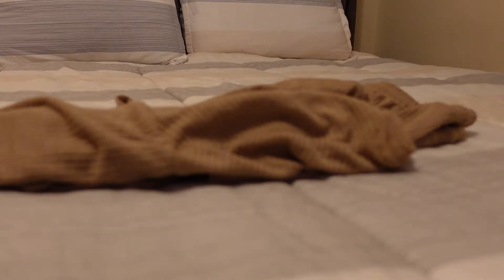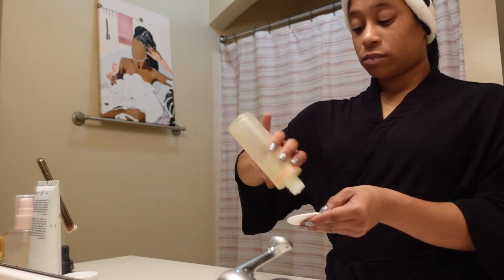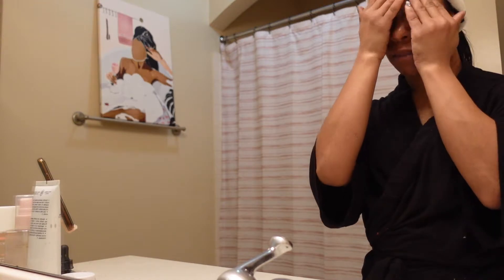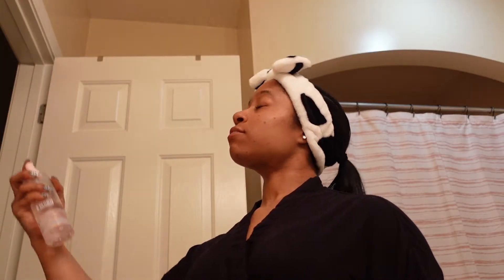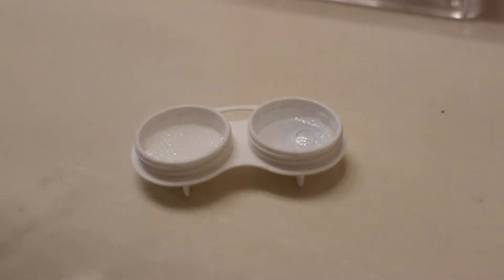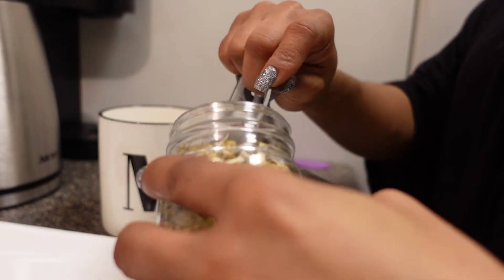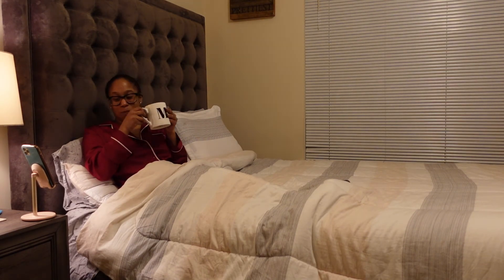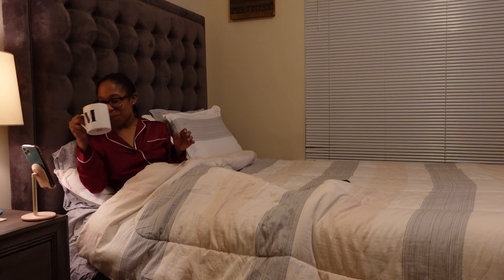NIGHT TIME ROUTINE 2022 | SKIN CARE & SELF CARE | Mishca Vadriana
I really enjoyed making this video!! Thank you guys so much for watching :)

Products Used:

Glam Glow Super Cleanse Cleanser
Farmacy Eye Brightening Cream
GlowOasis Milk Toner
Grown Alchemist Moisturizer
Mannakadar Facial Mist - minerals from the Dead Sea :) lol
Hey Honey Berry Balm

Editing Software: Wondershare Filmora X

Sounds: SoundCloud

FAQ's
Name: Mishca
Age: 30
Location: Atlanta, GA
Nationality: Jamaican, Guyanese,  & American